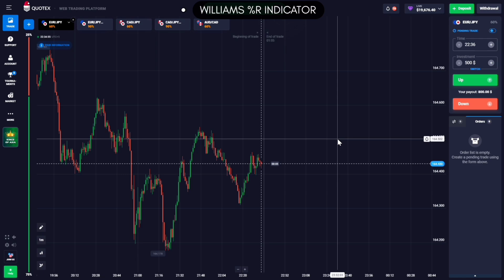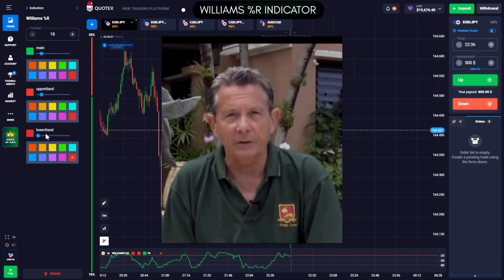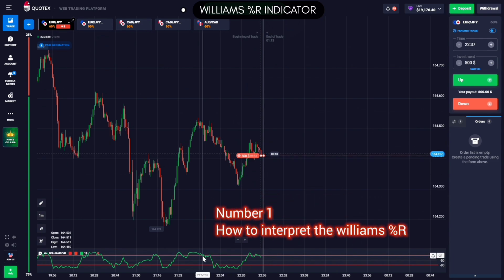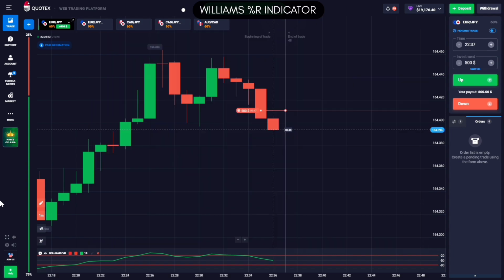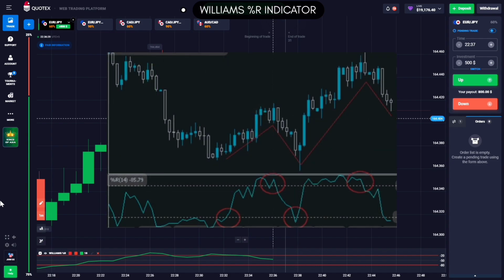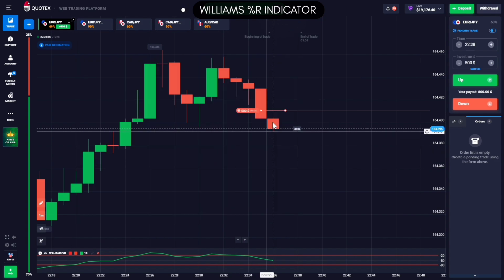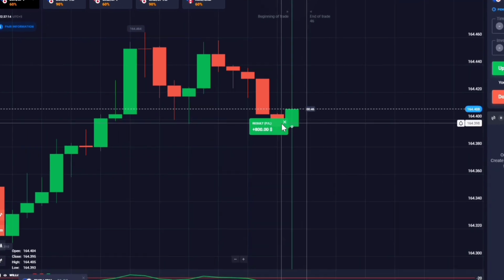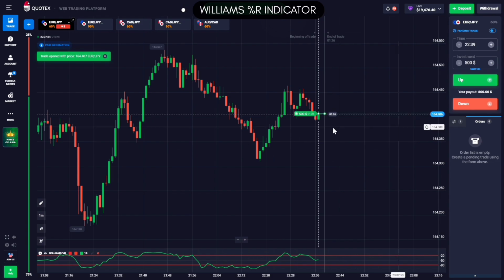Williams %R Indicator | A Game Changer for Technical Analysis | Best Binary Option Strategy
Williams %R Indicator  A Game Changer for Technical Analysis  Best Binary Option Strategy  100% work

​ mt4indicator​daytrading​ warriortrading stocks​ learntotrade​